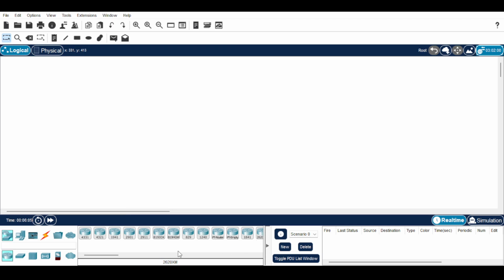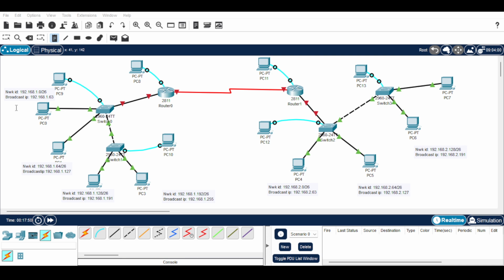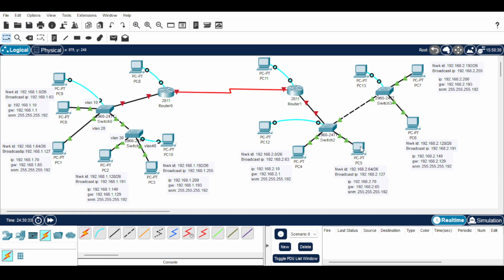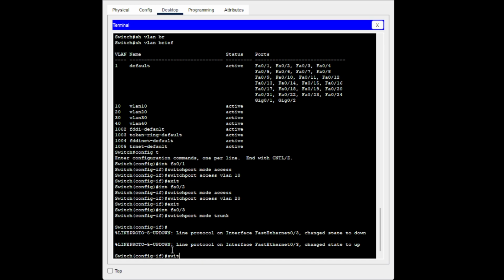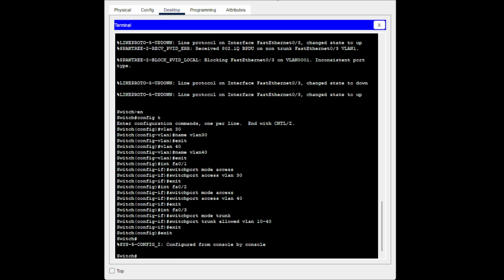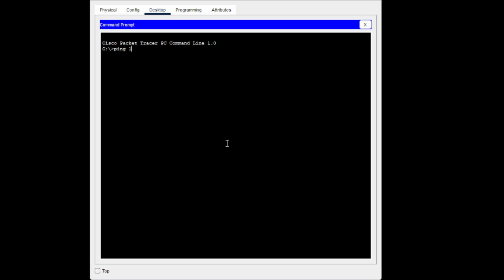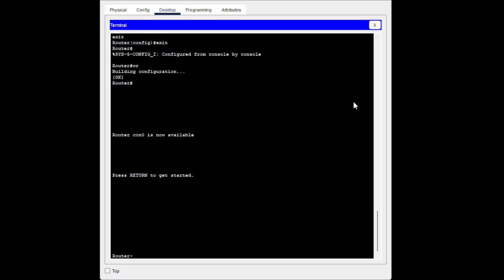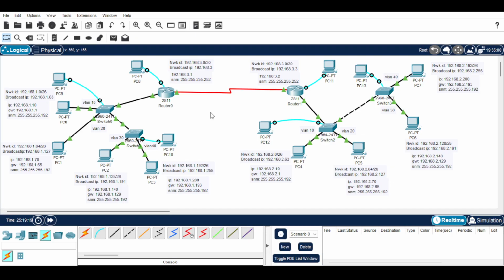Inter Network routing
Two different networks each having inter vlan routing communicated to one another.